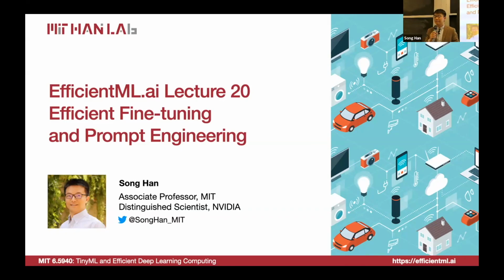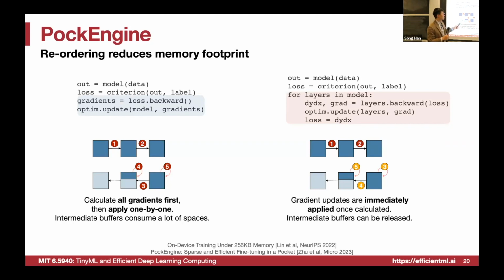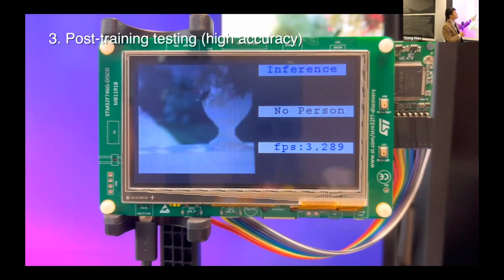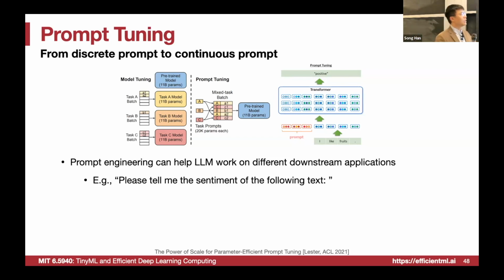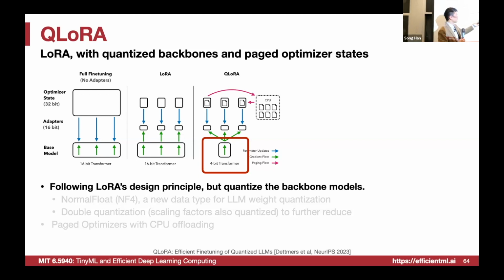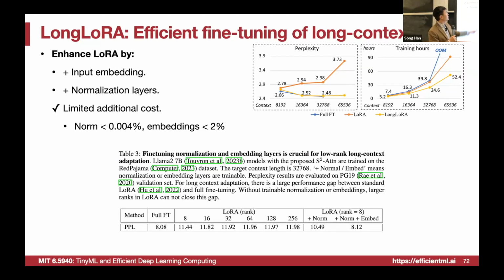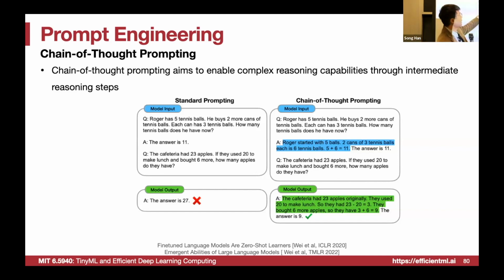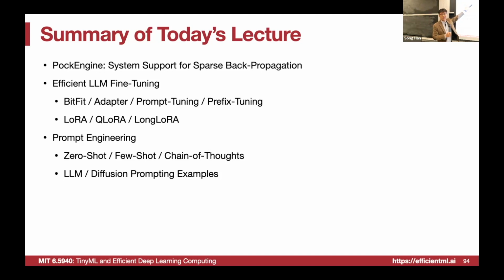EfficientML.ai Lecture 20: Efficient Fine-tuning and Prompt Engineering (MIT 6.5940,Fall 2023,Zoom)